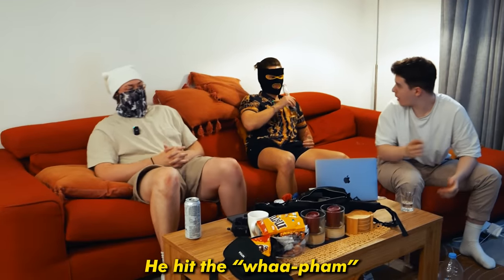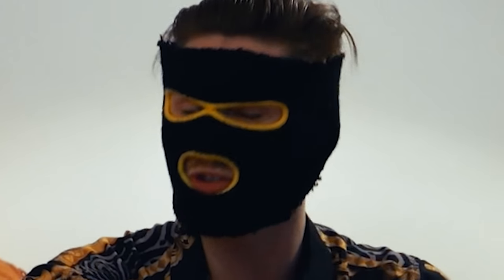What she thinks the boys do VS what we actually do (Last CSGO opening)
I open cases until I get my first pair of gloves lol. With @Anomaly and his new editor Samz.

(remember to use code STREETMAN)